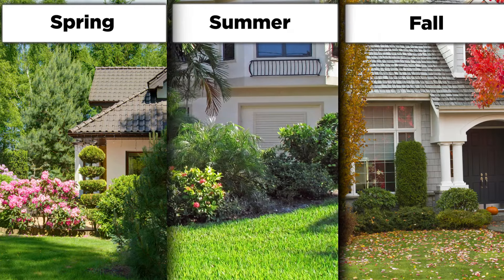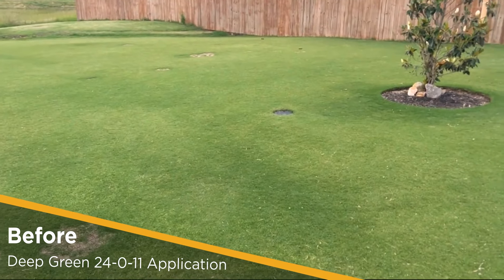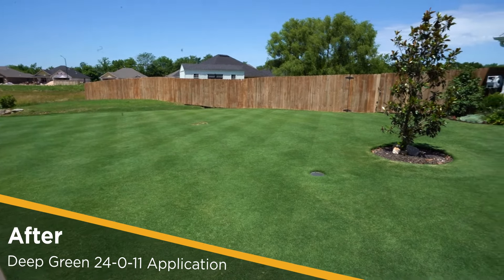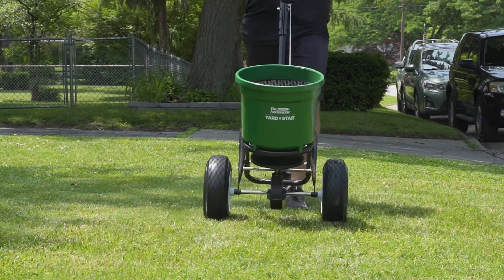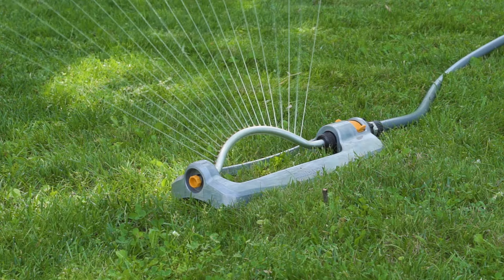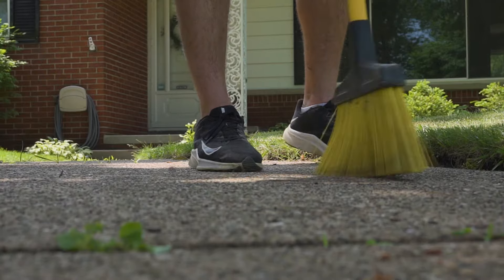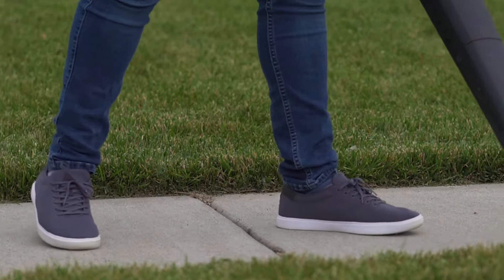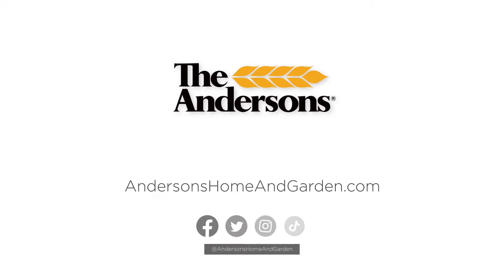Intensify Your Lawn's Color with Deep Green 24-0-11 Professional-Grade Lawn Fertilizer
Summer can be tough on your lawn, making it turn yellow or brown from heat, drought and increased traffic. You can stay head of the summer stress with Deep Green 24-0-11 professional-grade lawn fertilizer. Deep Green is designed to feed your lawn while also deepening and intensifying its color.